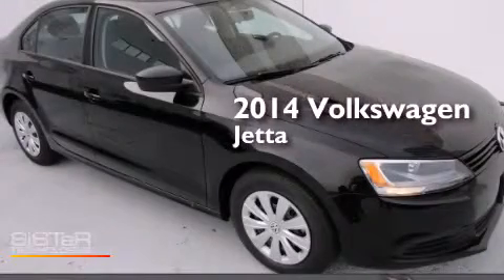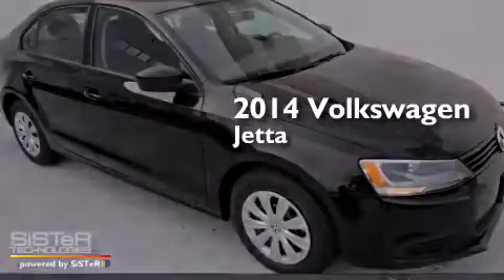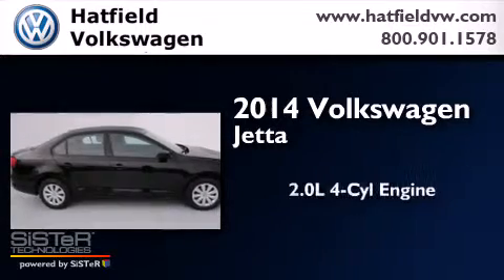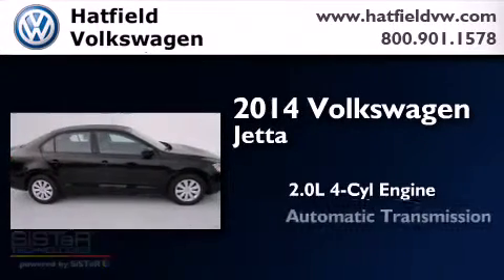2014 Volkswagen Jetta Columbus OH 43228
We've been honored to serve the Columbus OH area , we promise that your experience at our dealership will exceed your expectations ! Year : 2014 Make : Volkswagen Model : Jetta Engine : 2.0L I-4 cyl Trans . : 6 speed automatic Exterior : Night Black Miles : 9 Interior : Titan Black Hatfield Volkswagen 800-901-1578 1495 Auto Mall Drive Columbus , OH 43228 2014 Volkswagen Jetta Columbus OH